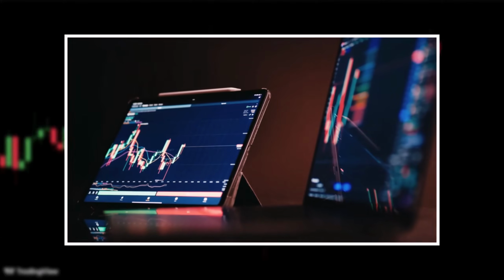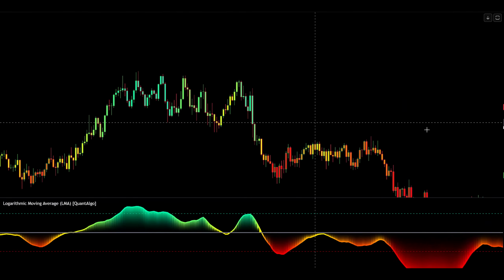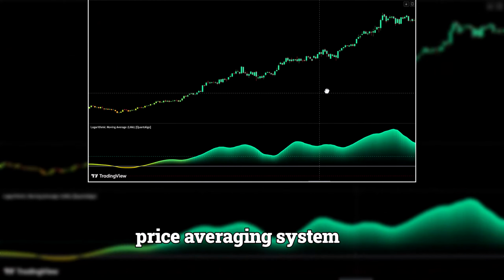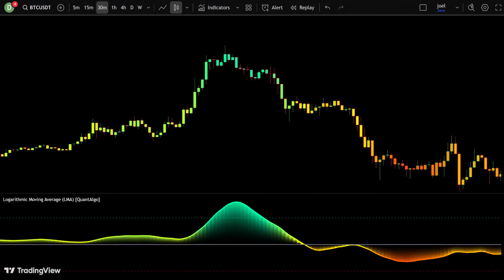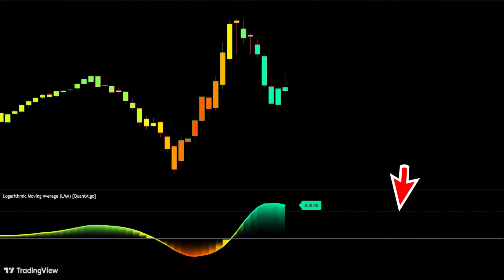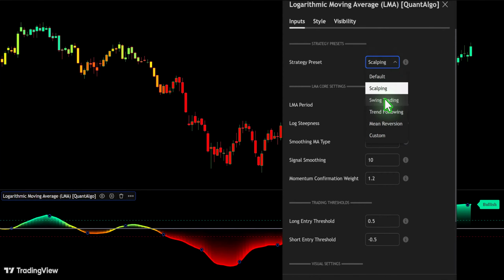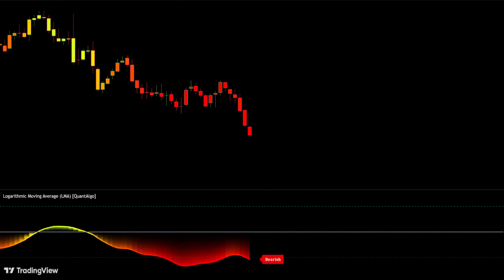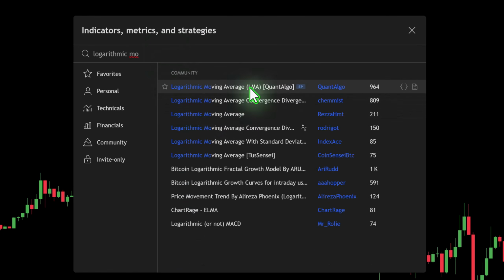Stop Using Basic Moving Averages | I Tested the Logarithmic Moving Average – Here's What I Found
Forex and Synthetic Traders👇👇👇
✅ Instant withdrawal
✅ Fast order execution
✅ Low spread

In this video, we break down exactly how the LMA indicator works, how to read its color-coded histogram, and most importantly — how to use it to identify real momentum shifts in the market. Whether you're a day trader, scalper, or swing trader, the LMA is designed to give you early trend detection, smoother signals, and cleaner entries and exits

Whether you're a beginner or an experienced trader, this video will give you a clear, no-nonsense framework to trade with the trend, avoid noise, and level up your analysis.